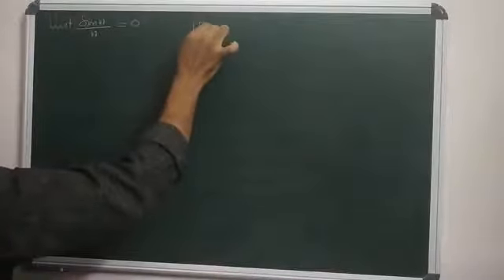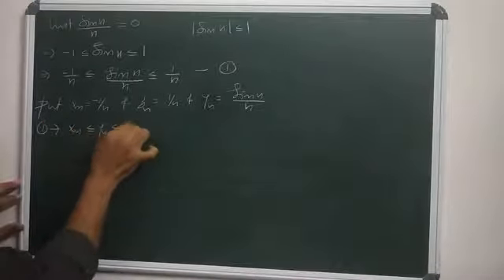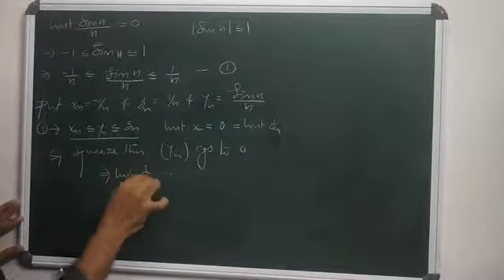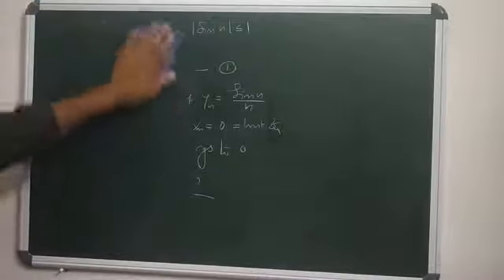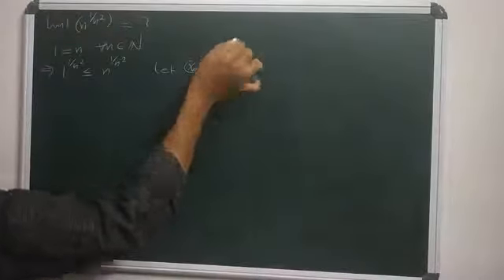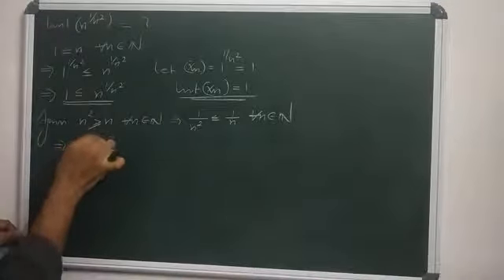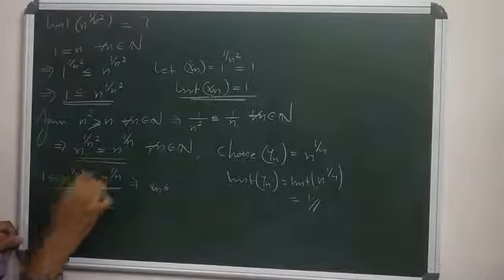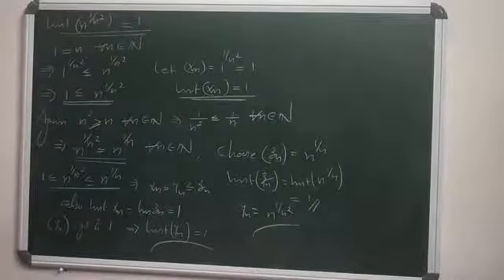Real Analysis 25